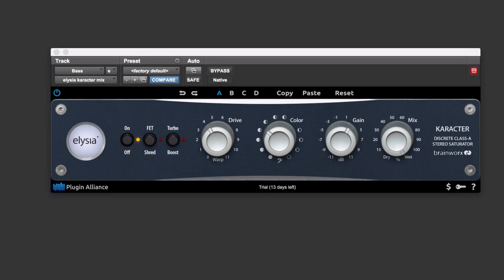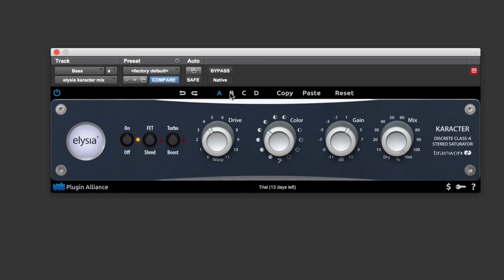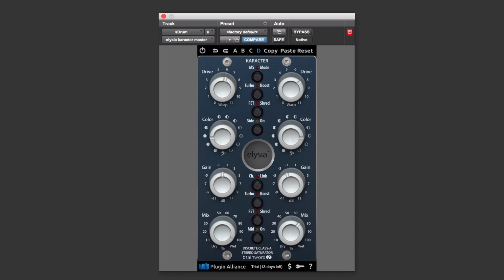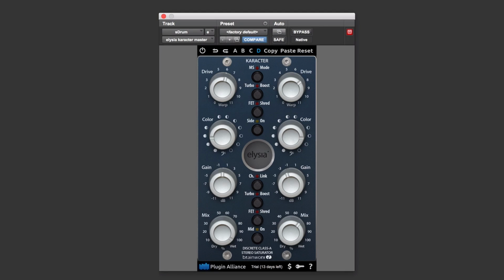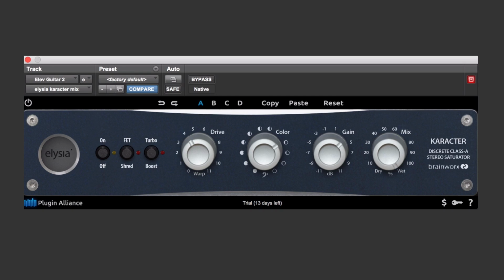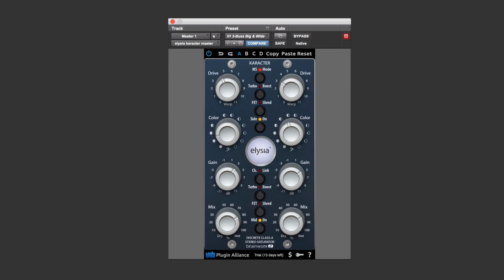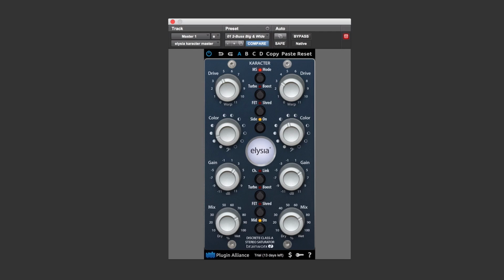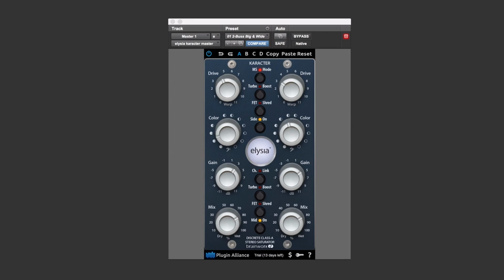First Look - Karacter Saturation Plug-in From Plugin Alliance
In this Video Tutorial/Review, Pro Tools Expert Team Member Julian Rodgers takes a first look at the new Karacter saturation plug-in from Plugin Alliance.

Using elements of a mix Julian demonstrates the different characters of the saturation and FET Shred modes as well as the two complementary versions of the plug-in - Mix and Master.

Using the Master version of Karacter he shows how by unlinking the two sets of controls and working in M/S mode makes it possible to apply different treatments to, for example, the kick drum using the mid channel and the cymbals using the sides channel.